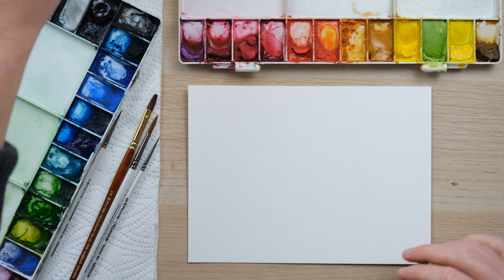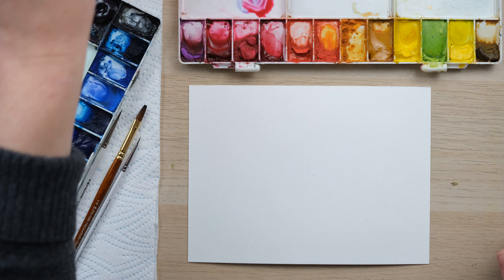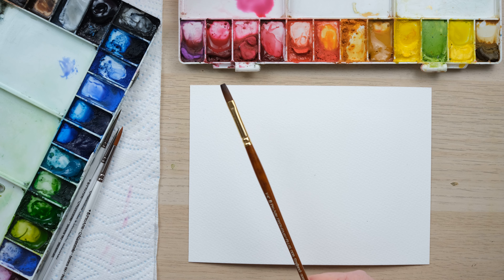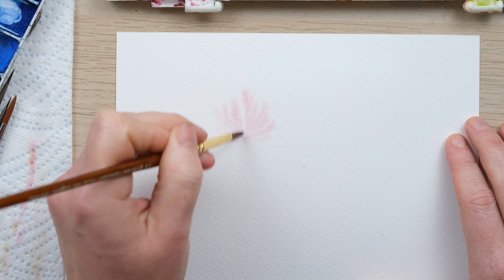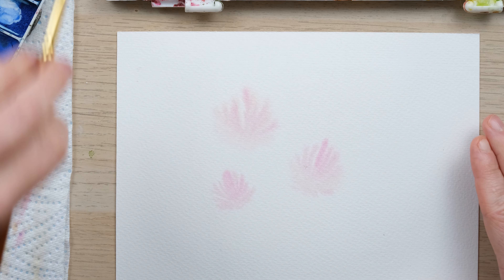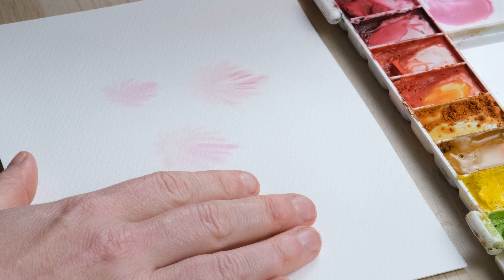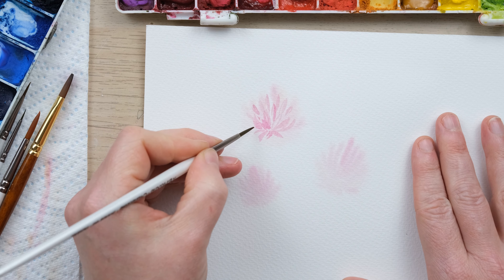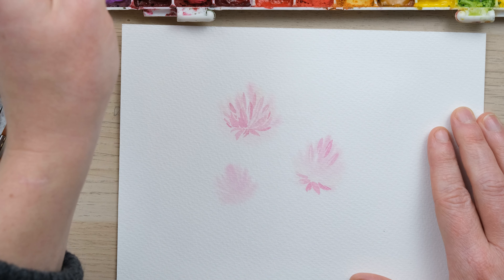Create Easy Clover Flowers In Watercolour!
If you want to create an easy seasonal clover flower  then this video is for you! In this Quick fix , we'll show you how to use the wet on wet technique to create a base for the clover flower before building up layers of watercolour. This is a great bit of nature journaling at this time of year.

Watercolour is a beautiful and versatile medium, and this tutorial will show you how to paint easy clover flowers.

You can now buy these exact brushes that I use in my videos in my Etsy store!

Brushes: Pro Arte series 60 size 4, 2, 0

Permanent Rose
Cobalt Blue Deep
Green Gold
Sap Green